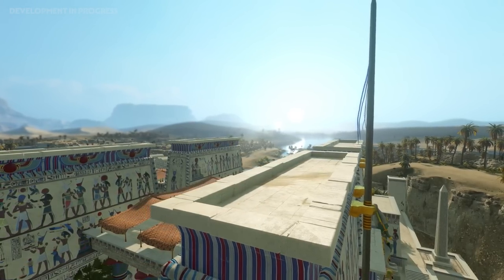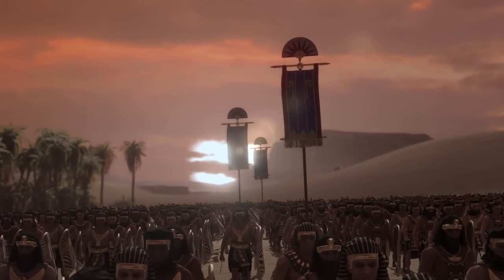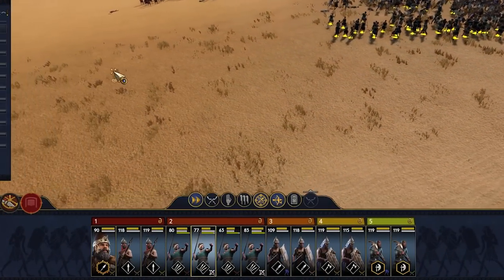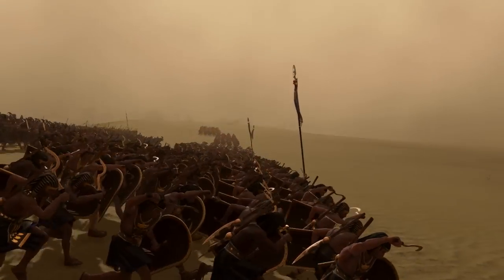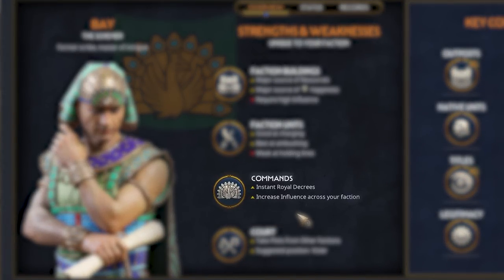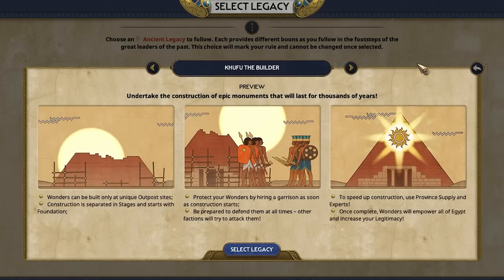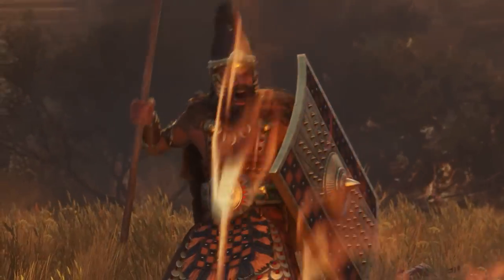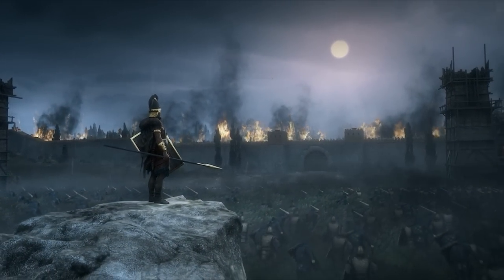Total War: PHARAOH - Development Highlights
We're just under a month away from the release of Total War: PHARAOH, and we're excited to share the incredible improvements our dev team has made in order to bring you the best possible gaming experience!

Any questions?